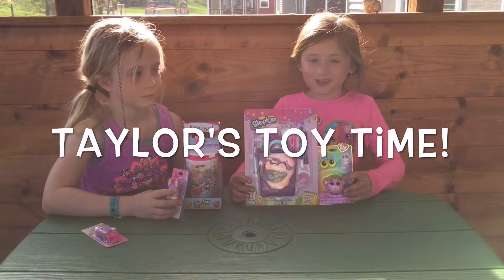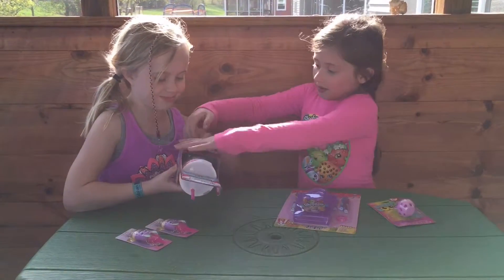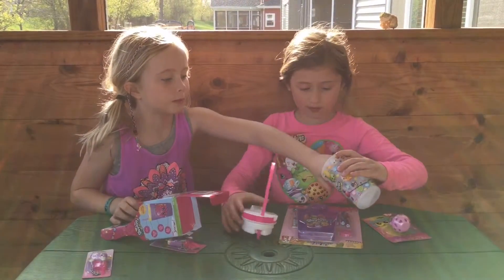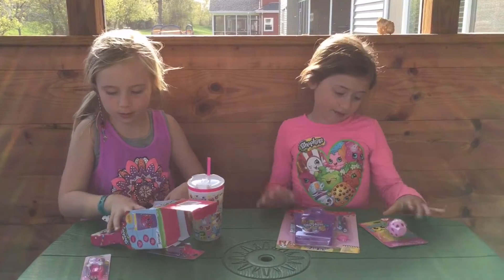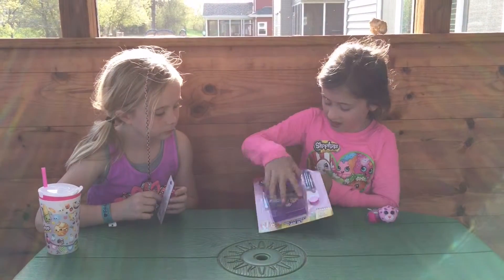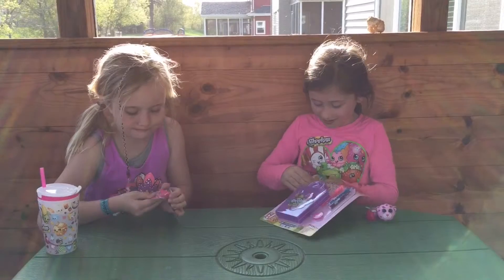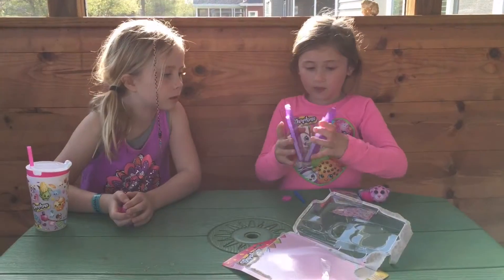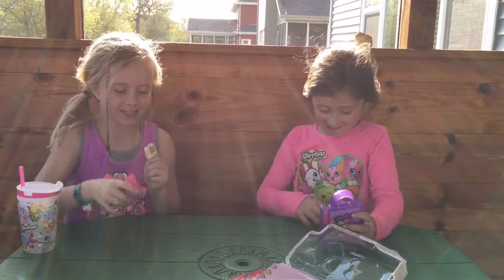Shopkins, Pucker Pops, etc!